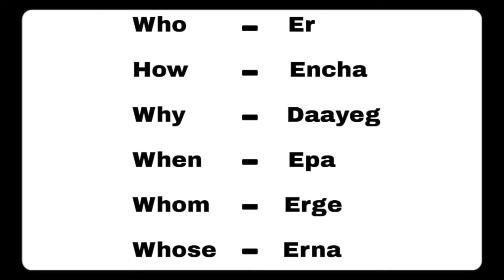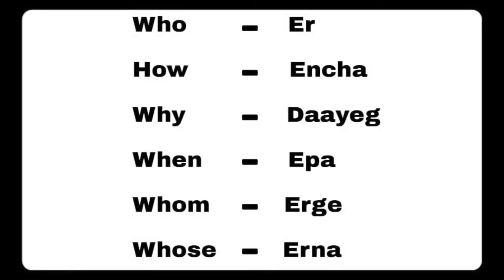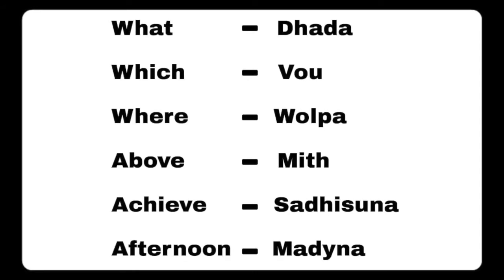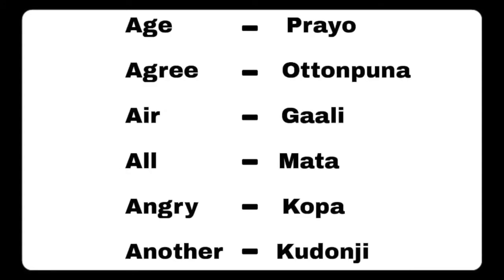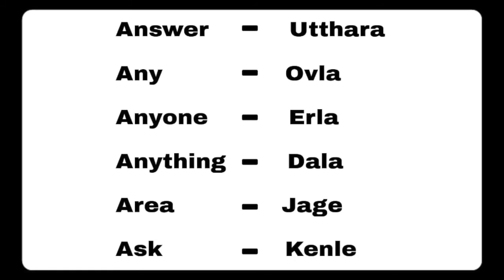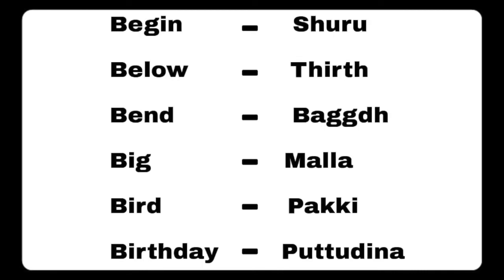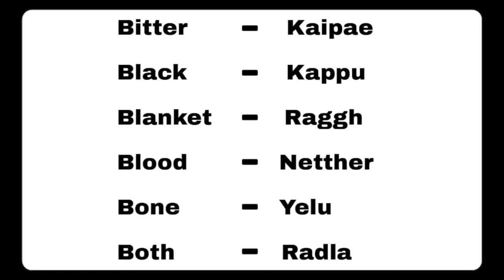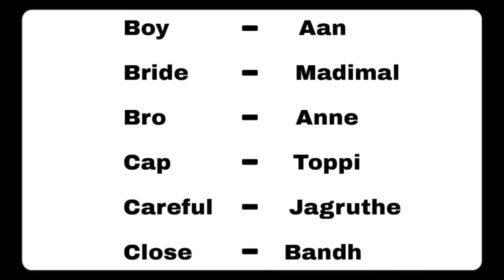Learn Tulu language. Tulu language basic/common words. Part 1